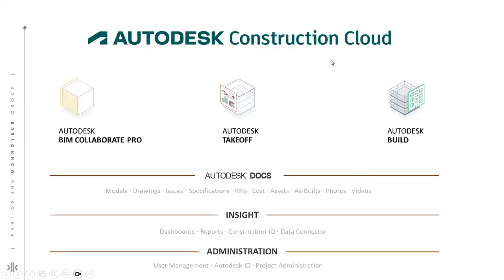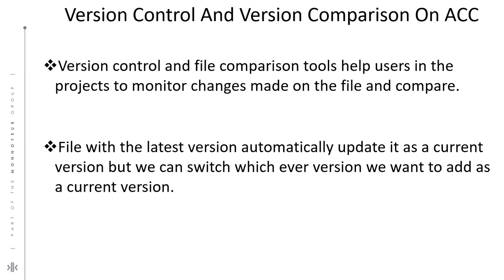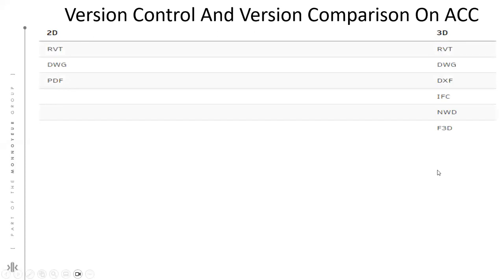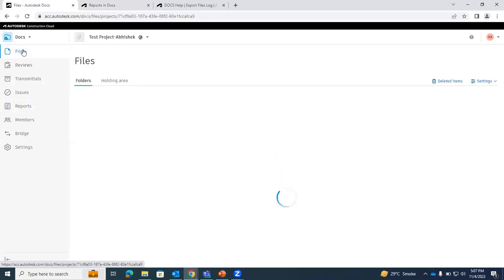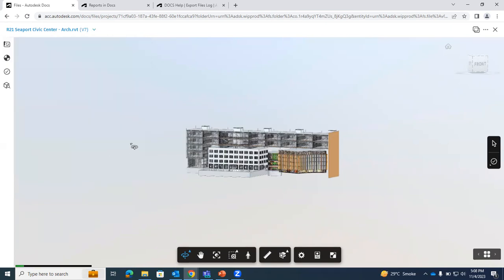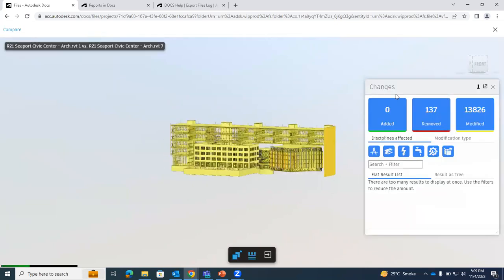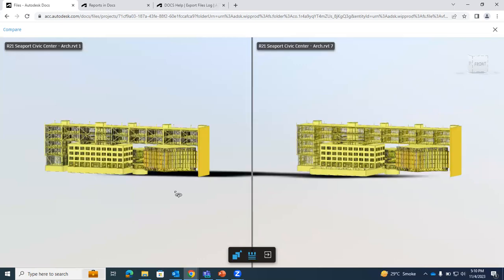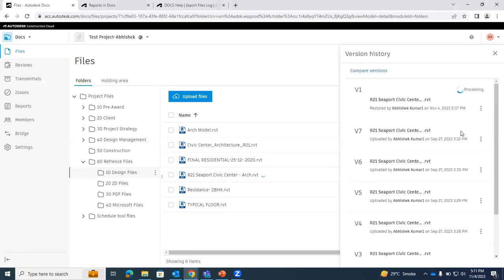Version Control And Version Comparison On Autodesk Construction Cloud